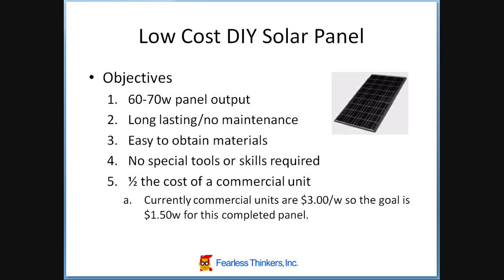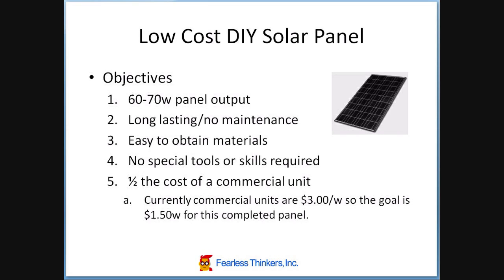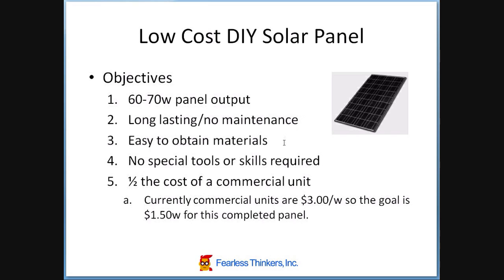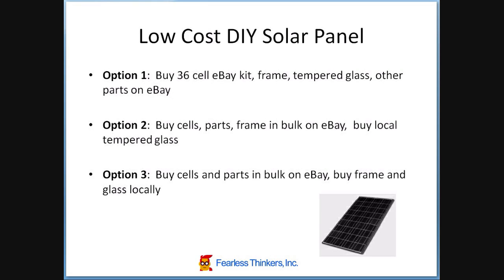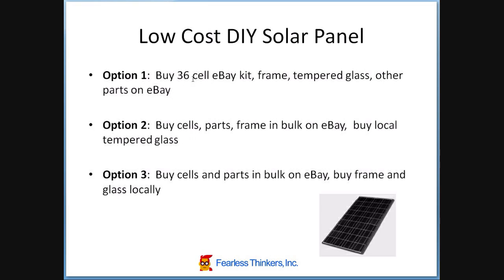PART 1: $100 70w Solar Panel DIY project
After having good success with adding a small solar panel at my home I thought I would try to design and built one myself with the goal of having it near as good as a commercially purchased panel.  No wood.  No paint.

In PART 1 I cover project objectives and I go over the design alternatives.

Screen recording was done using the Debut video capture software. Video editing was done with Microsoft's Movie maker.